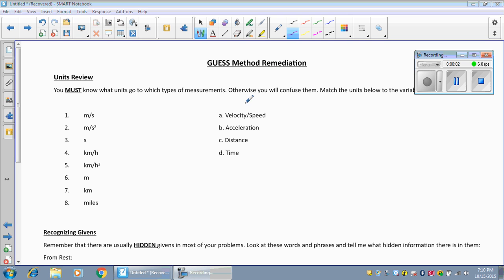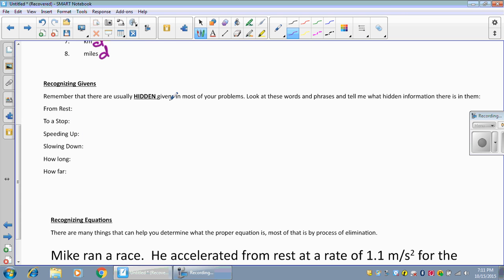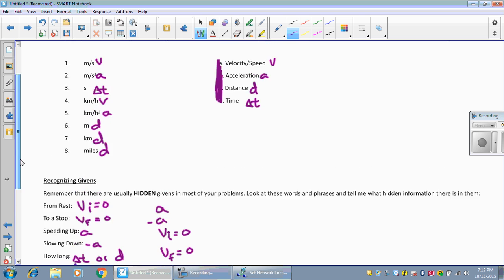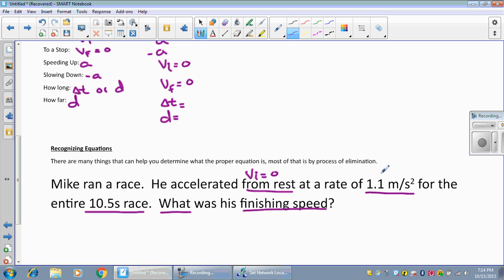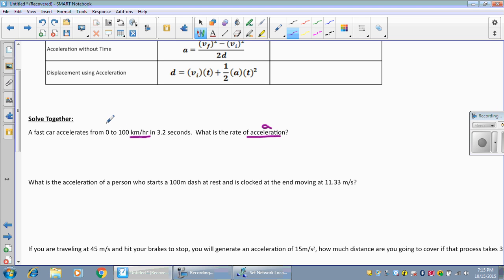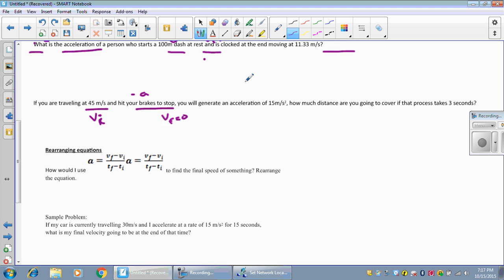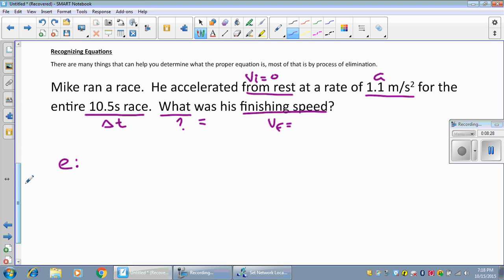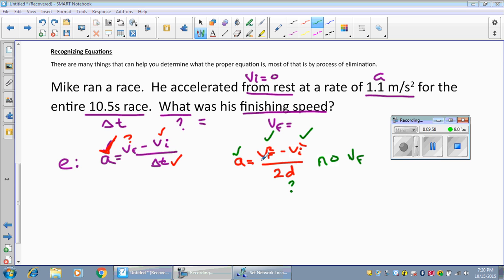kinematics guessmethod A#33-34 part one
Pause and try it out when I say to pause. All you need to do for today is underline the important information and write the appropriate equation. We will isolate variables, substitute, and solve tomorrow.